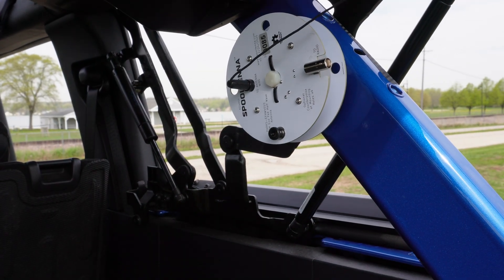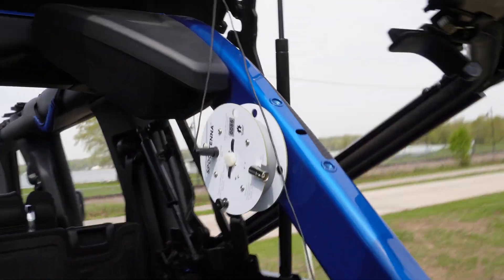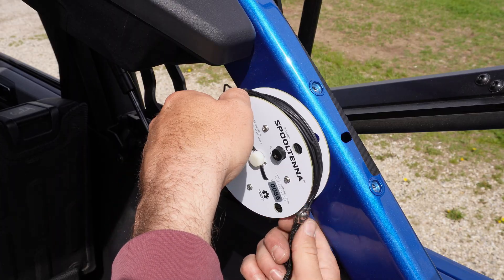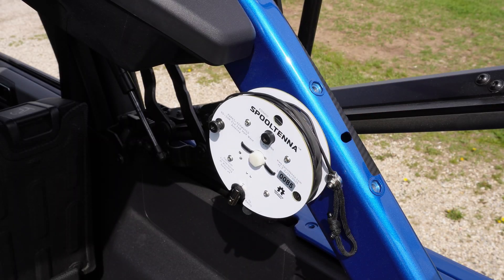The SPOOLTENNA Just Got BETTER – Quick Activate Mod!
Ham Radio Antenna ! In this video, I put the SPOOLTENNA to the test in a real-world rapid deployment scenario—mounted to my Ford Bronco. You'll see exactly how I set it up, how fast I can get on the air, and why I chose nylon bolts over metal for this install. Whether you're into POTA, SOTA, or just want a reliable HF antenna you can deploy in under a minute, this video breaks it all down.

🔧 Setup Includes:
• SPOOLTENNA EFHW Antenna
• Custom vehicle mount with nylon hardware
• Real-time deployment demo
• Why this setup might be perfect for your next activation

👉 Stick around to the end for quick tips that could save you time and trouble in the field!